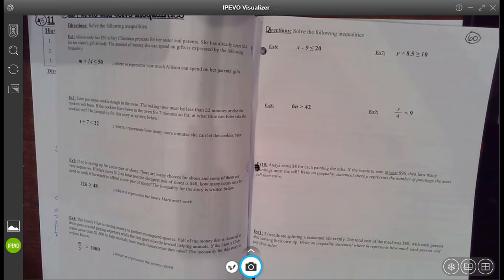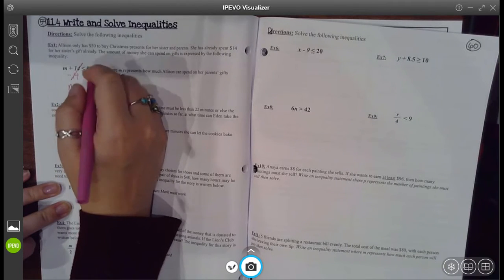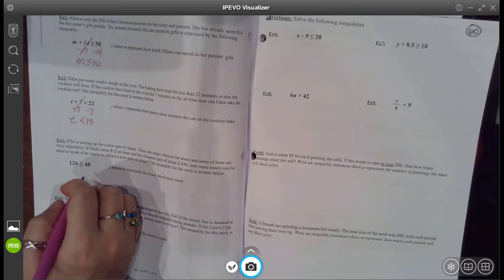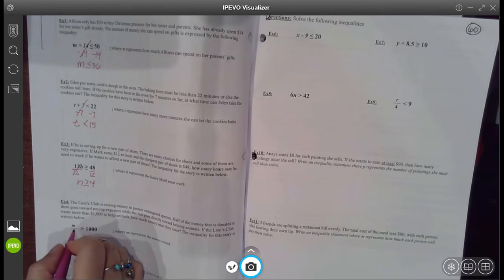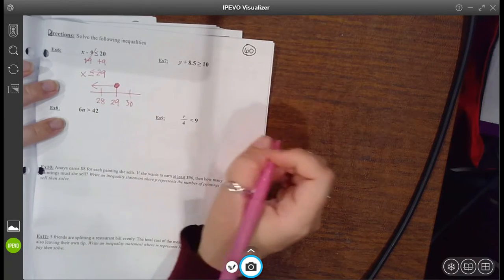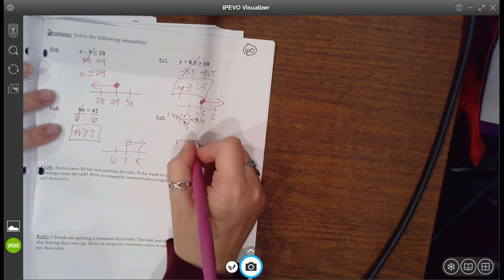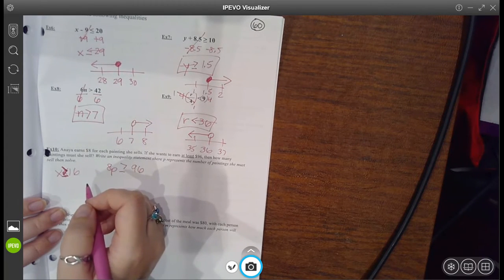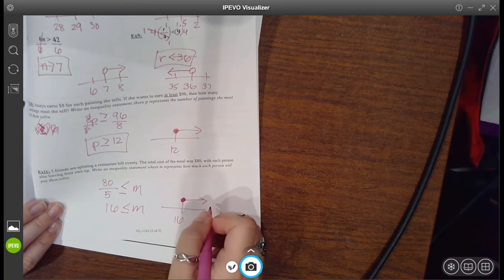VL-1143: 11.4- Writing & Solving Inequalities